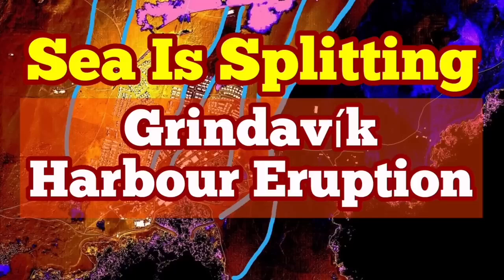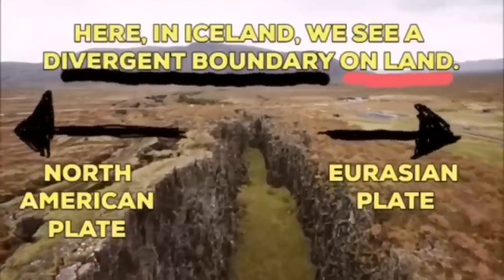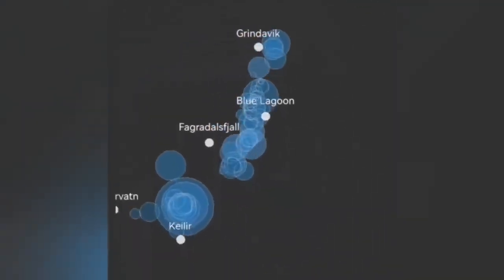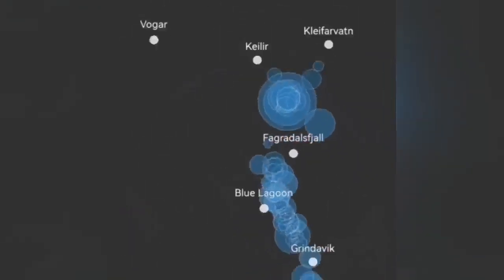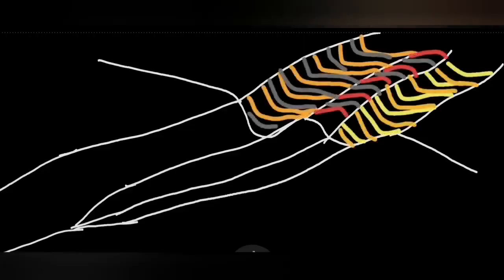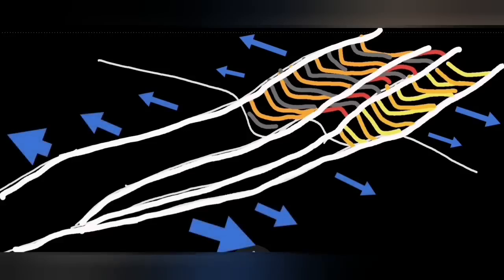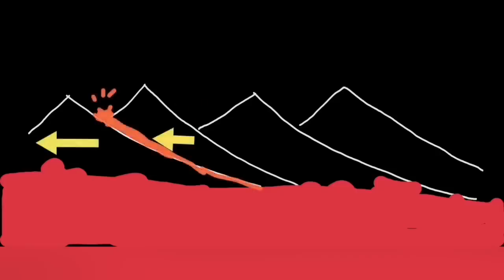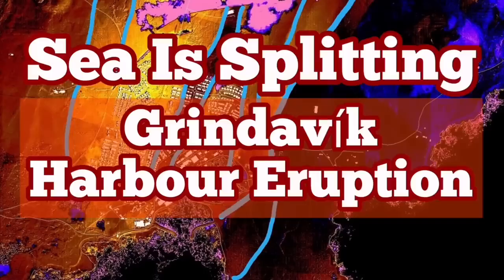Grindavík Harbour: Sea Splitting For Eruption, Iceland Svartsengi Fissure Volcano, Earthquake Depth